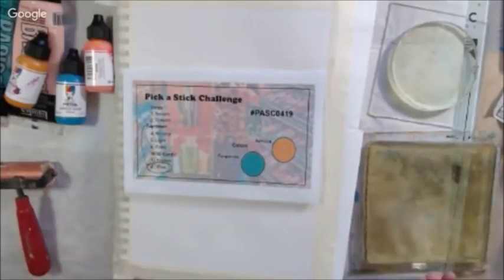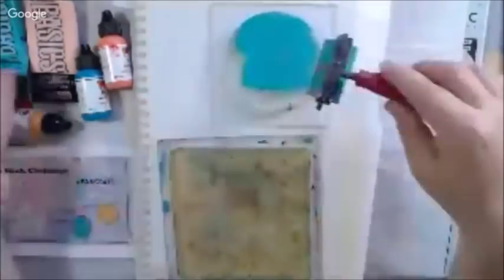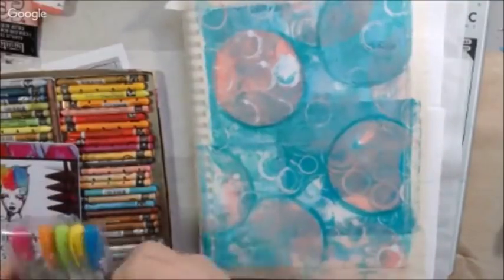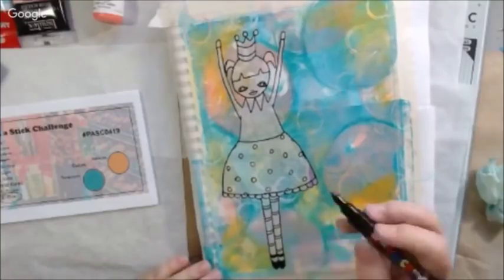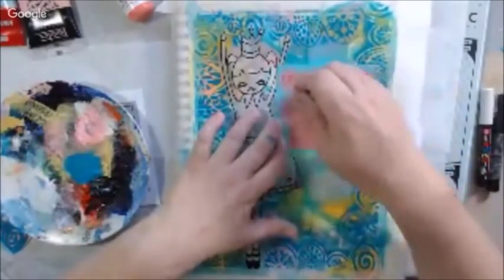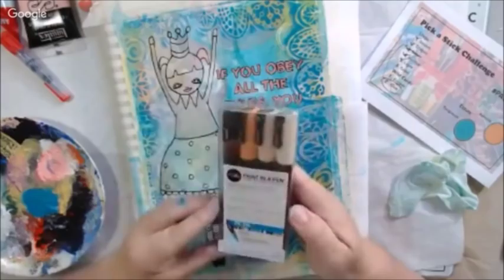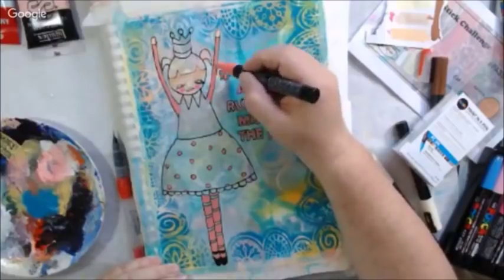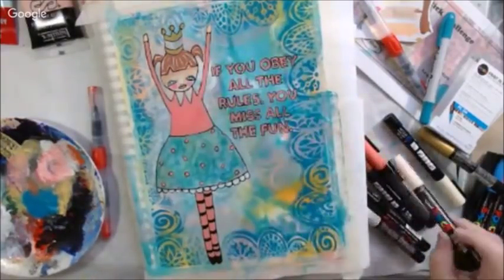Pick A Stick Challenge Art Journal Page - Speed Up 4/4/19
My Pick a Stick Challenge facebook group art journal page. I did this live on ART Joy of Sharing LIVEstream channel and this is the speed version. If you would like to see the real time recording here is the

Materials Used and Links:
9X11 spiral bound watercolor paper journal
Dina Wakely ocean
Dina Wakely Blushing
Liquitex basics bright aqua green
Liquitex basics light portrait pink
Amsterdam sky blue light
Liquitex basics titanium white
6x6 gel plate
4” round gel plate
2” brayer
Distress crayons peacock feather
Neocolor II water soluble crayons
Fluid matte medium
Sponge pouncers
Water tank brush
Posca pen set, face colors
Posca pen set, pastel colors
Posca pen set, bright colors